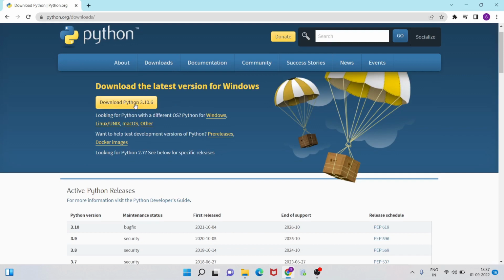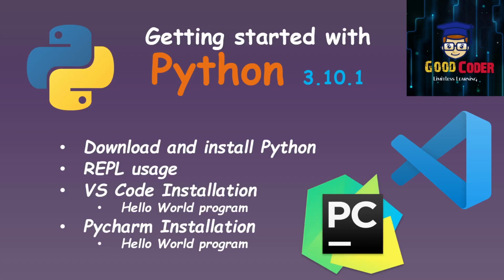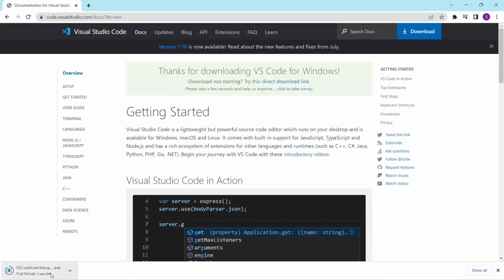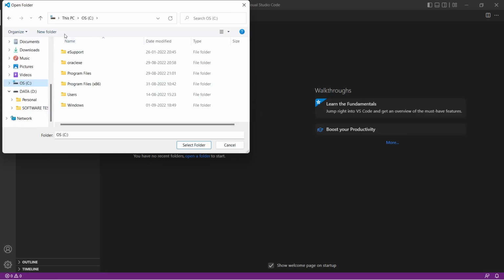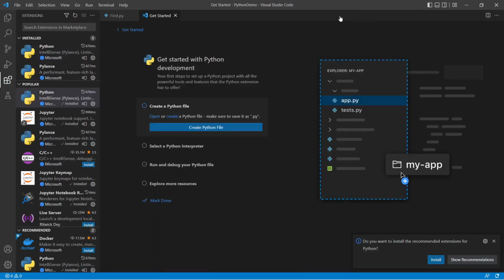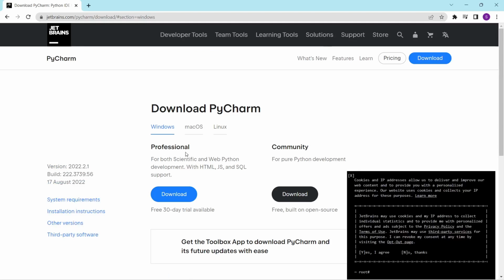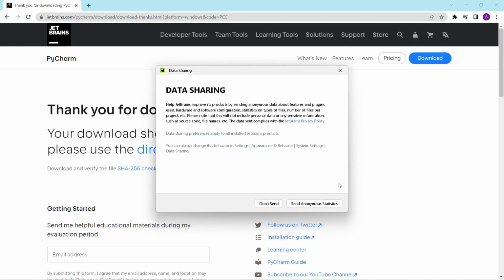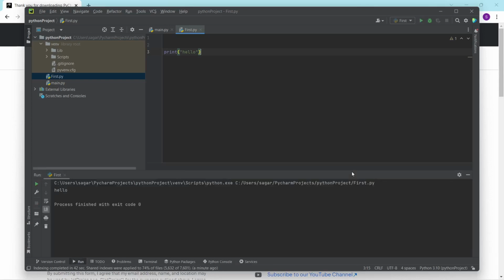Python Installation with VS Code and Pycharm | Getting started with python| Good Coder |Sagar Sarade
Hello, Welcome to Good Coder
If you are new to python and looking for ABCD of python installation from scratch, please watch video till end.

In this video will download and install python, vs code and python with basic program execution.
Python program code : print("hello")
To close REPL : exit()